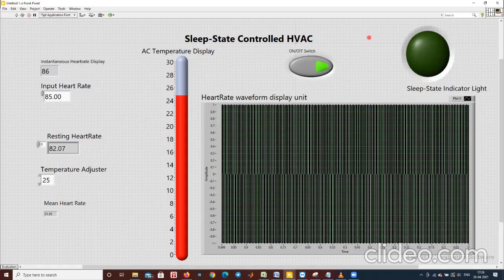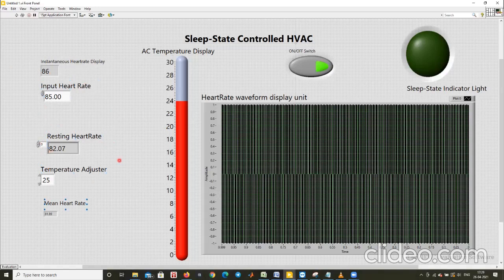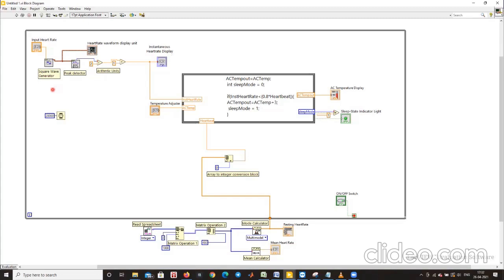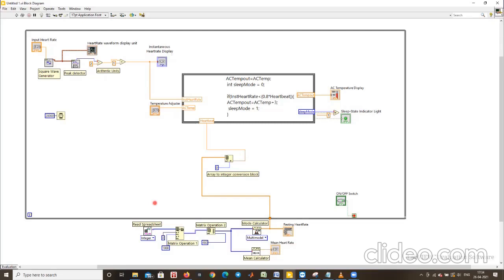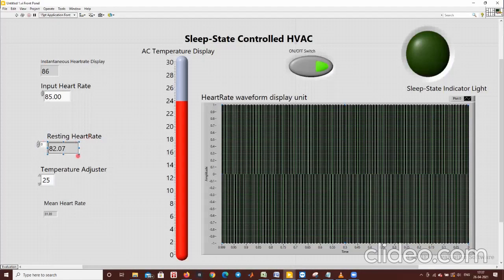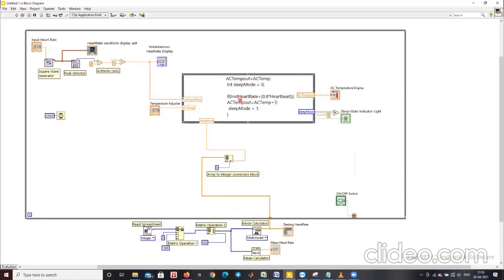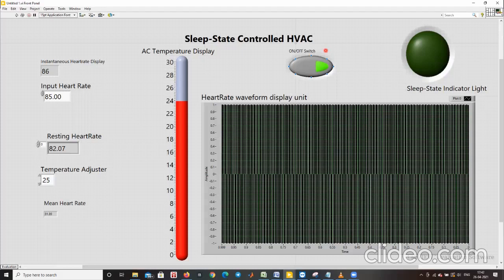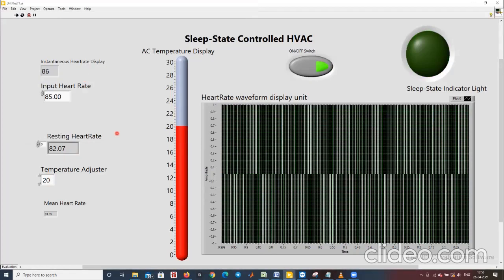Sleep State controlled HVAC system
It is a common experience that while in a sleep state we feel unusually cold sometimes. This causes interrupted sleep and at times even disturbed sleep. This phenomenon is more pronounced for people which conditions like wheezing and other breathing problems. This experience is more common in colder countries where almost every home has a temperature regulation system. Through this project, I intend to address this problem simplistically. This project intends to read a person’s sleep state and depending upon that, changes the ambient temperature to ensure sound and undisturbed sleep.